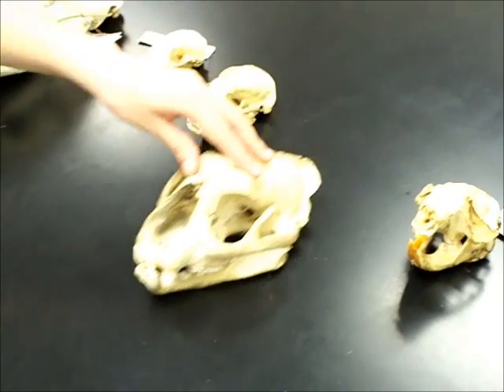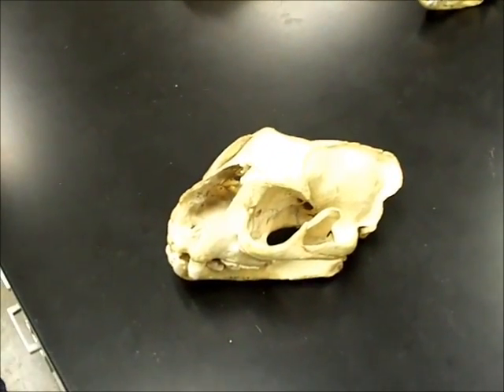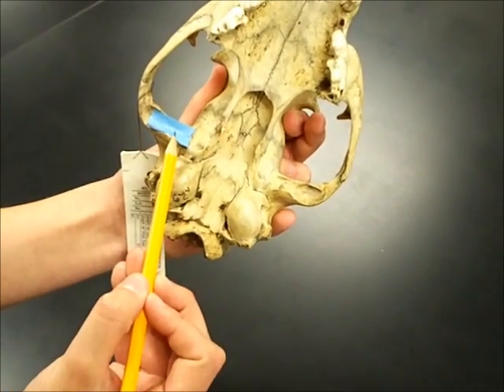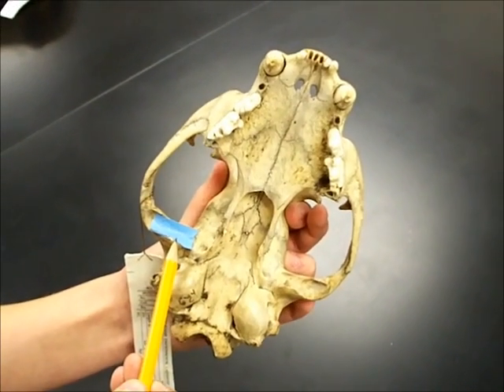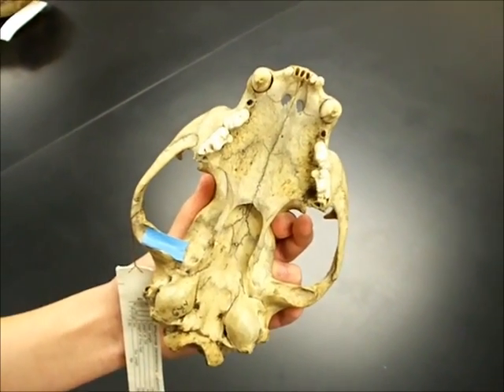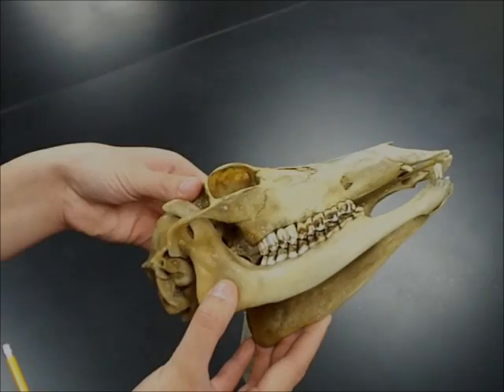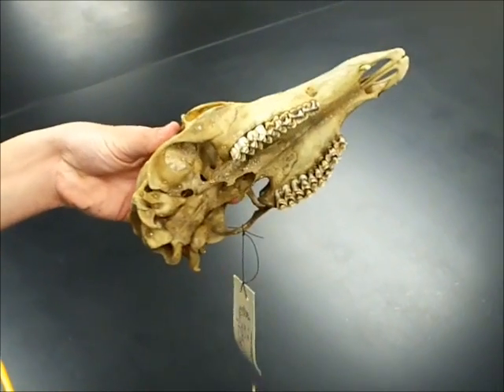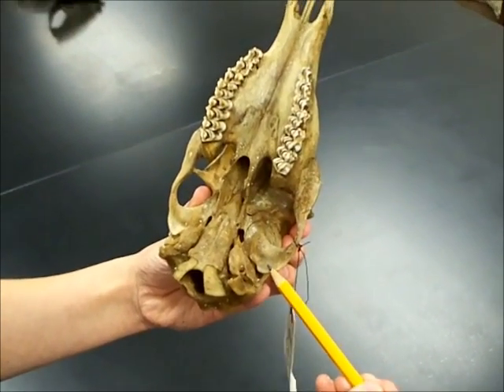Carnivore Skull ID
This is a class project for English 338 at Frostburg State University